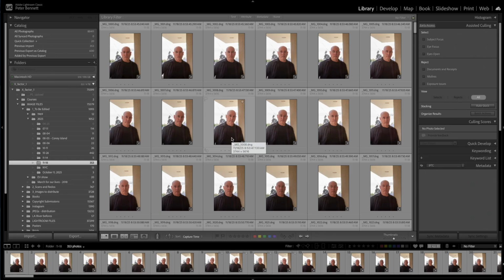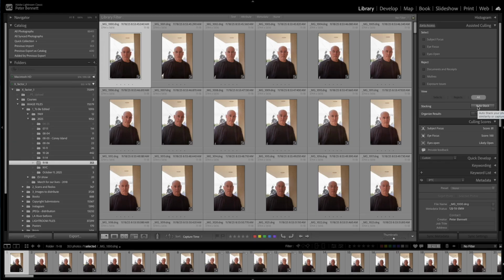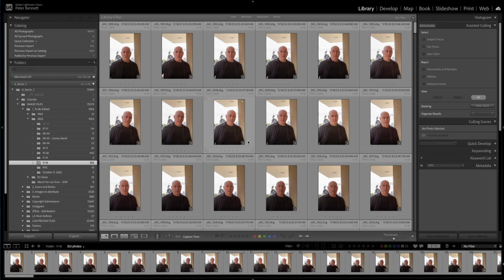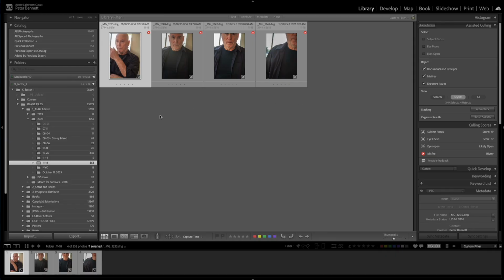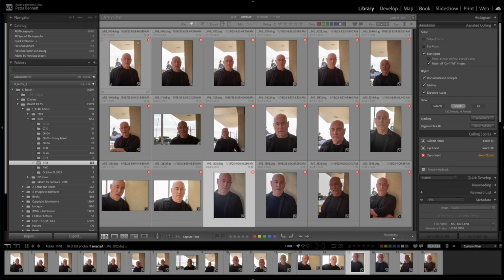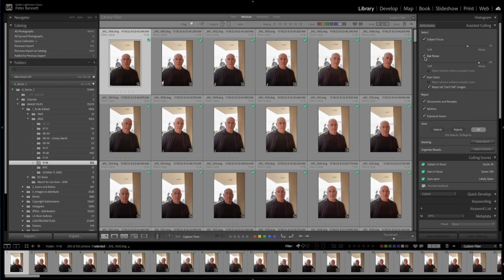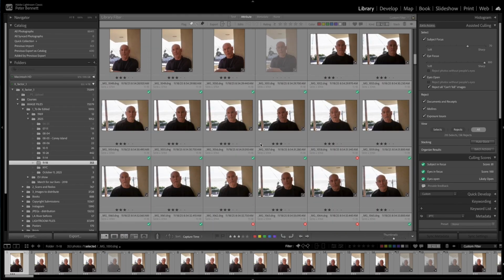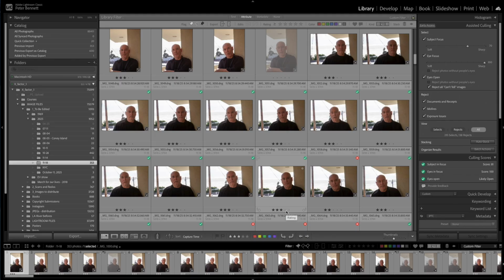Lightrooms Assisted Culling tool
This video about Adobe Lightroom Classic's new AI-Assisted Culling tool goes over its features, but also a suggested workflow to help you get started. This new tool shines for editing, headshot and portraits shoots that have a lot of repetitive poses, and can help you eliminate the rejects quickly so you can get down to finding your selects and seconds faster